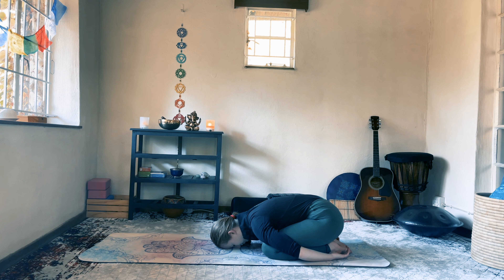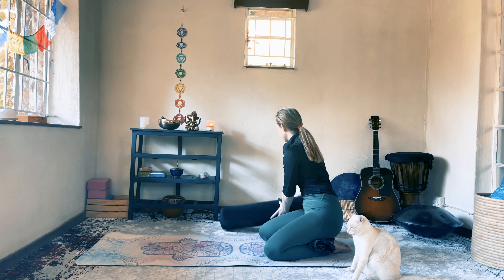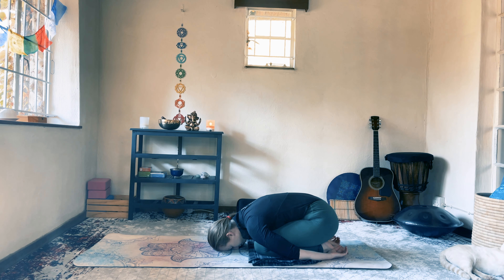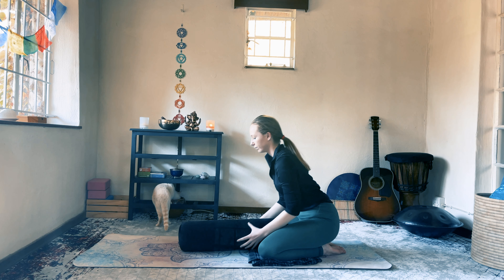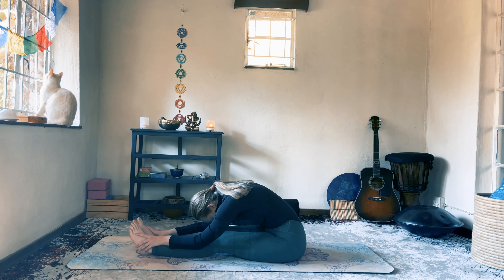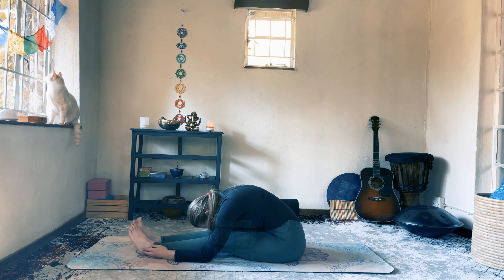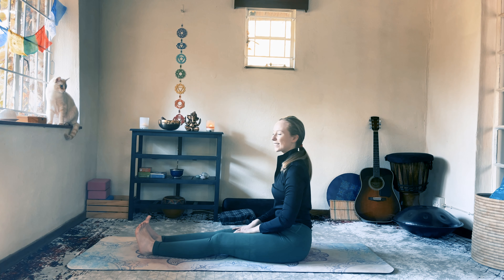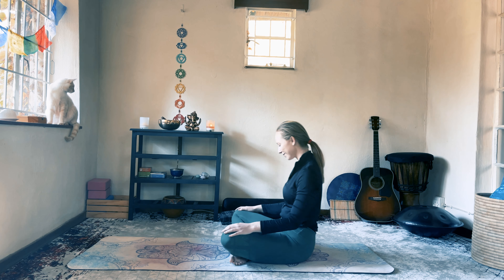#1 Childs Pose | Your inner child is waiting for you to SLOW DOWN and acknowledge it...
Slow down your yoga practice by focusing on one pose at a time, and honor each pose with the love, presence, and attention each deserves.

In this first episode, we focus on Balasana (Child's Pose), where we find ourselves back to our inner child, innocence, grounding, and introspectiveness by activating our parasympathetic nervous system and exploring this relaxation pose deeply, and creatively.

With love always, Krystal.